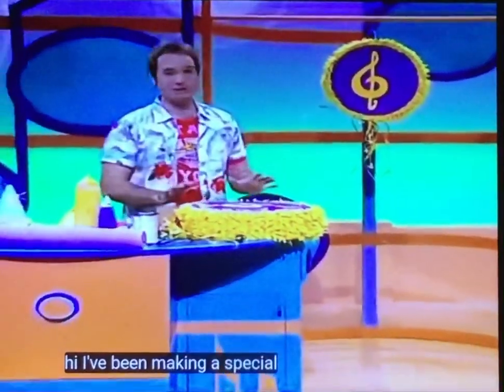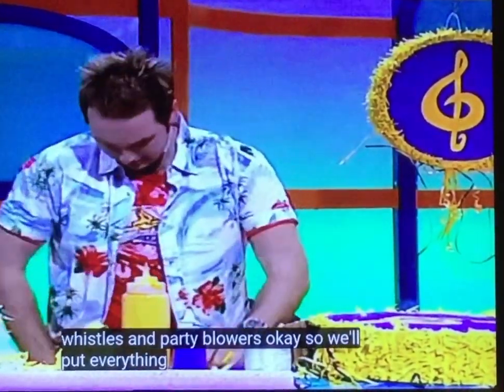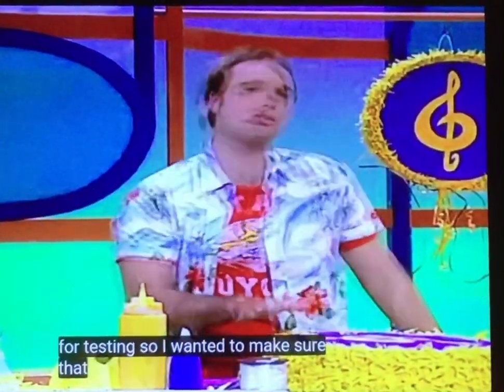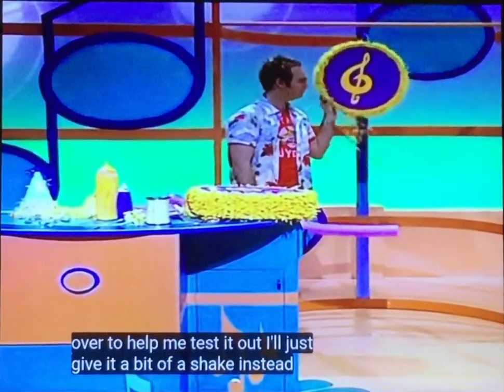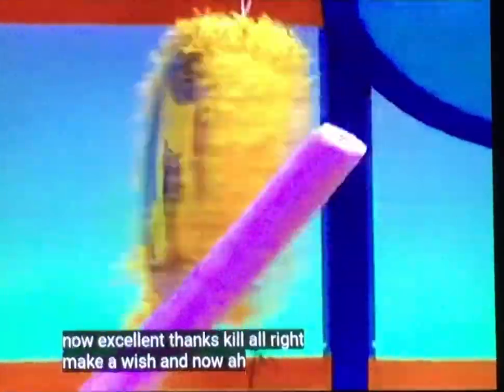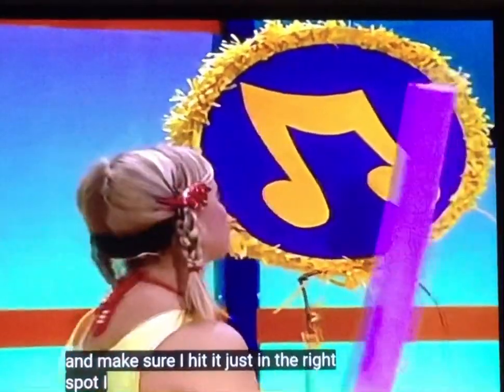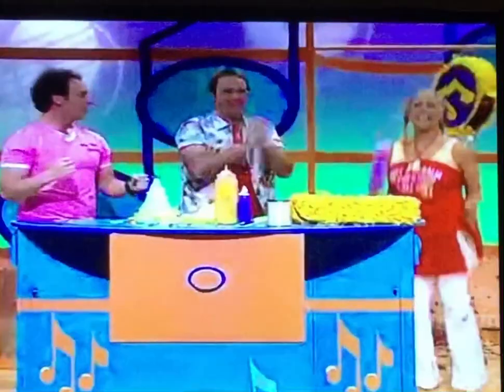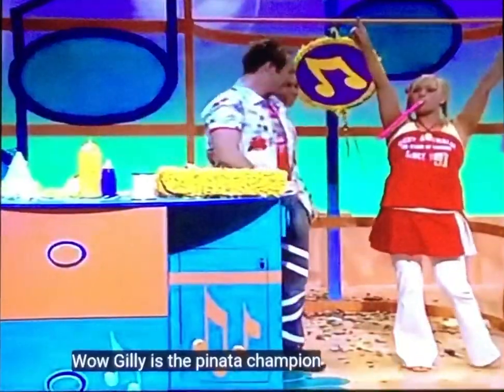Hi-5 Tim Pinata